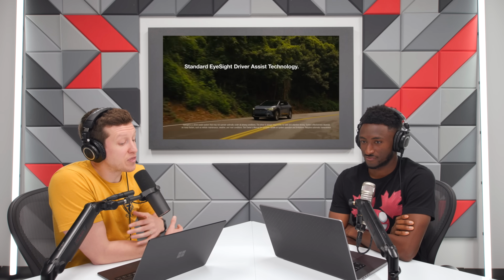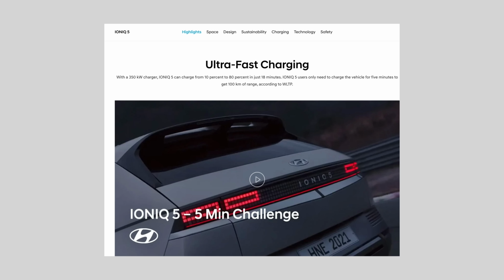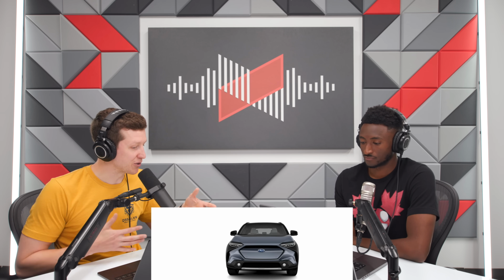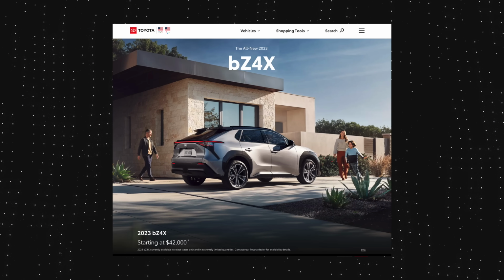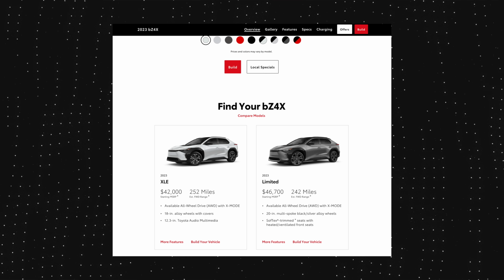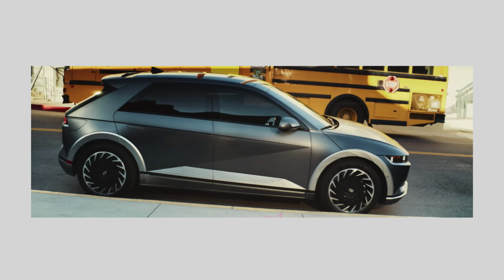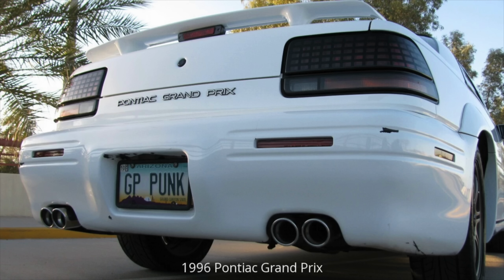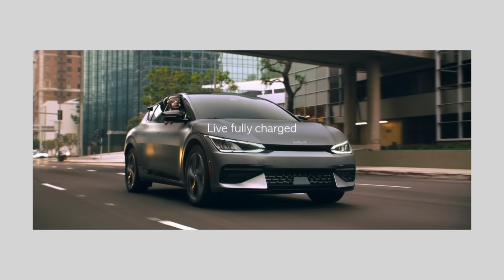Subaru Solterra: We’re Not Mad, We’re Just Disappointed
Just kidding, we're mad. Details on the Subaru Solterra are finally here and Andrew and Marques are not big fans of the pricing or the mileage. Although, Marques does say that this is his favorite looking Subaru.